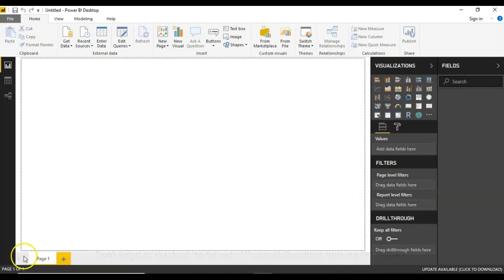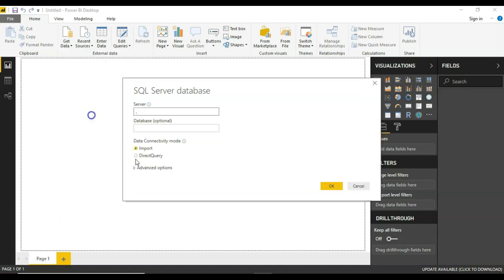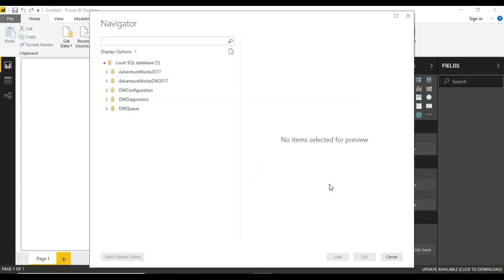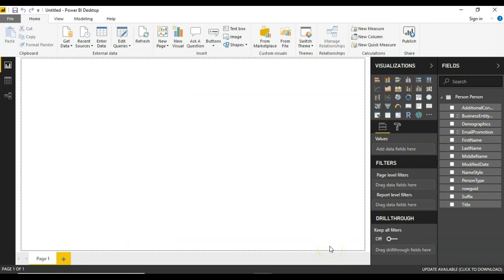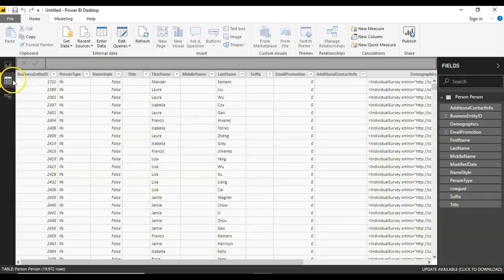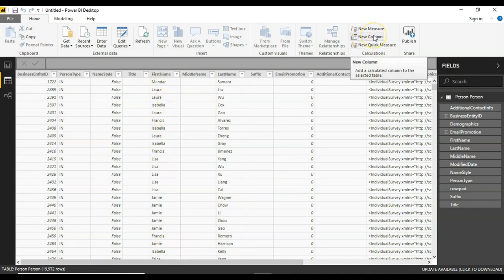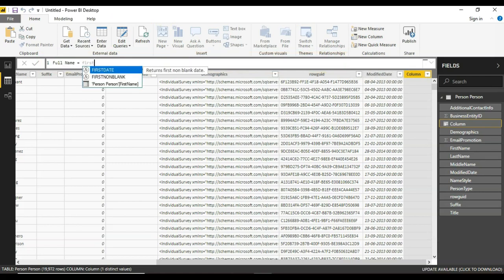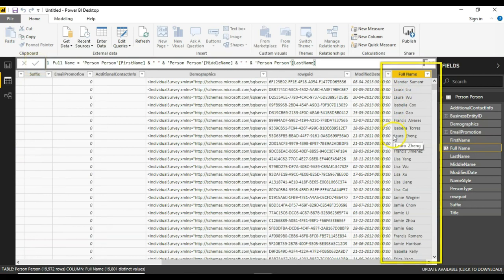What is Calculated Columns in Power BI | Power BI Interview Questions